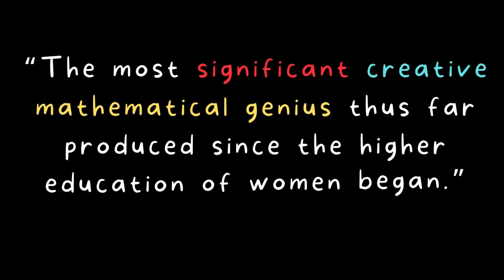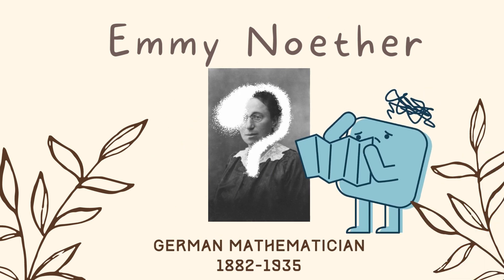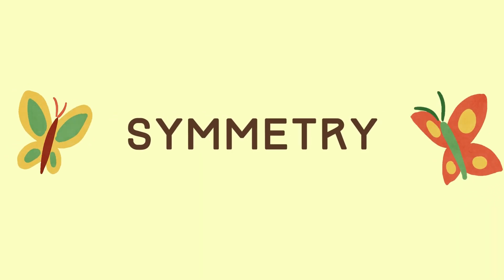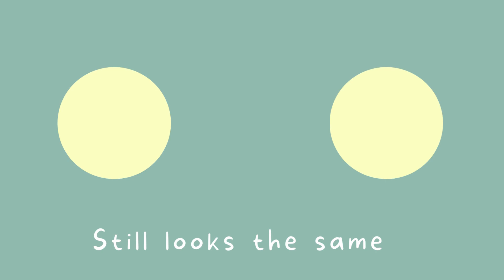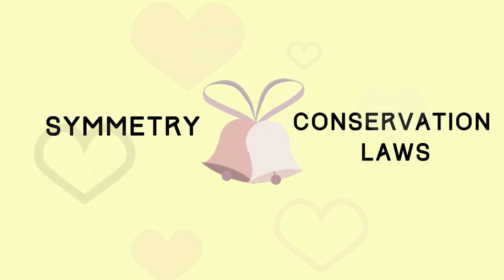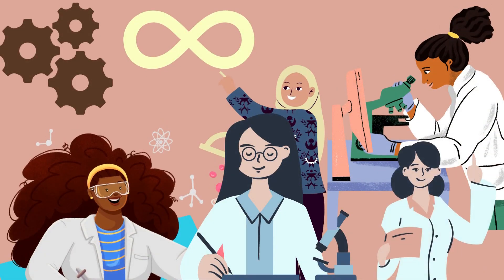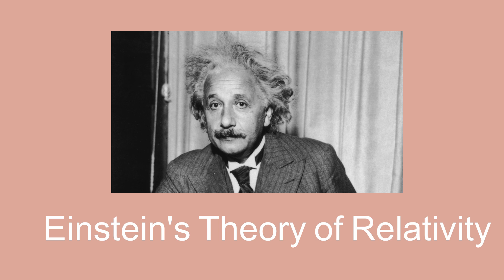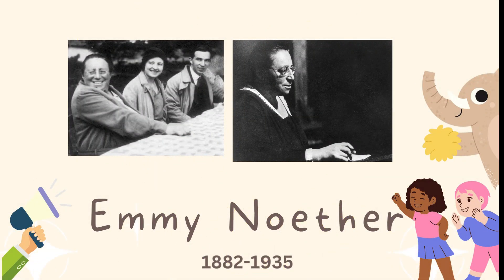Emmy Noether- Unsung Heroes of Science 2023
By Sabina from Altrincham as part of Hertford's Unsung Heroes of Science competition 2023